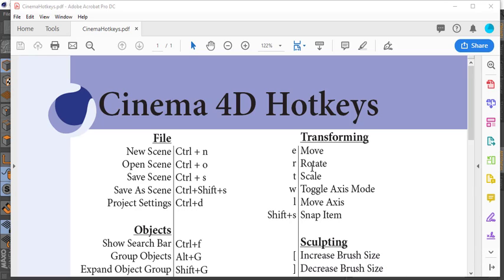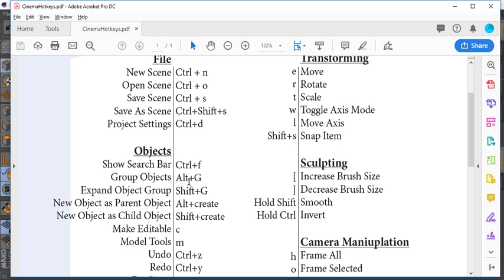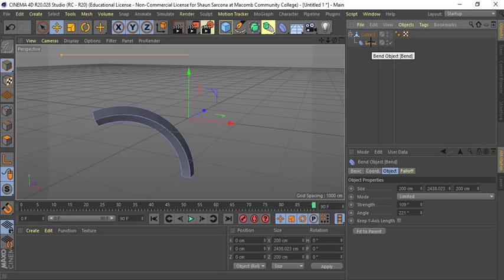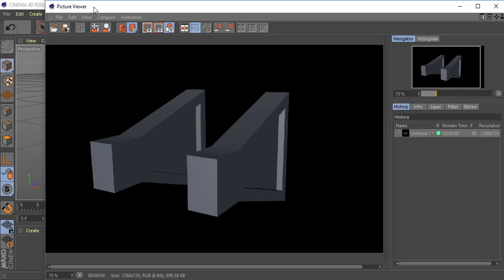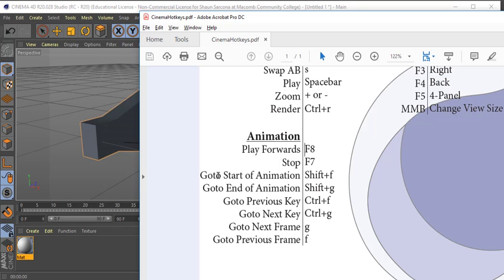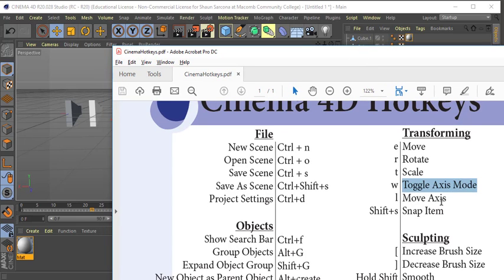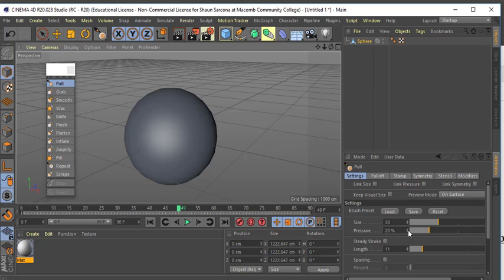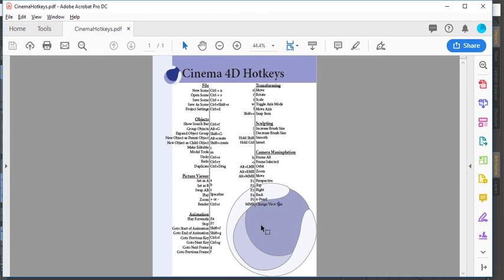2510 Hotkeys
Cinema 4D Hotkeys